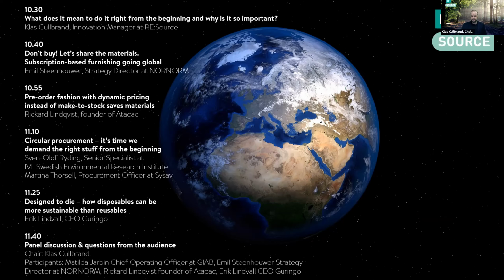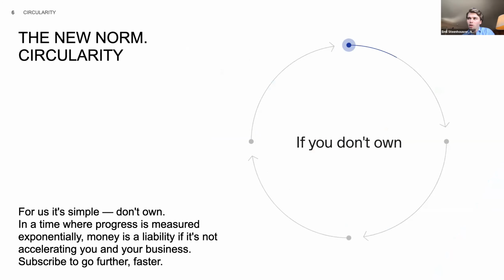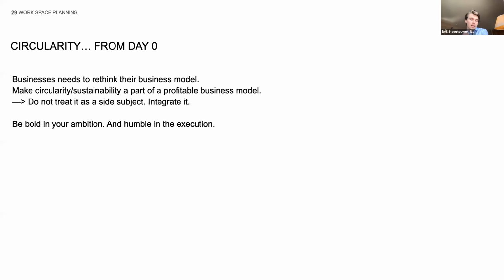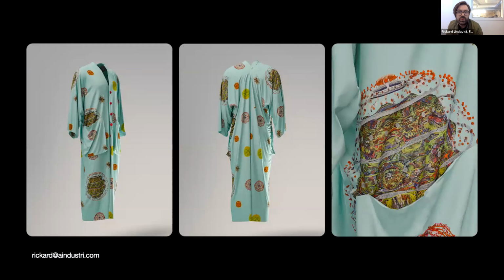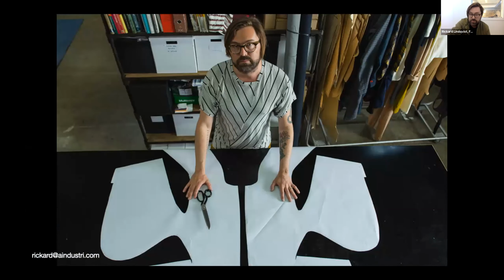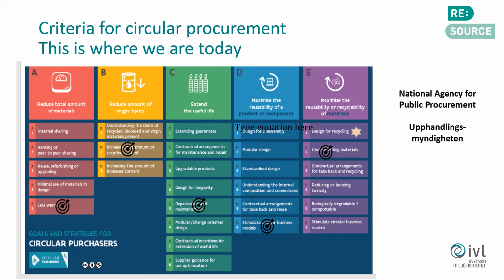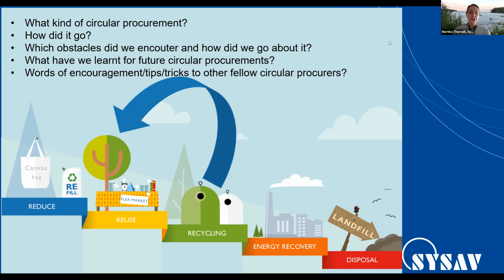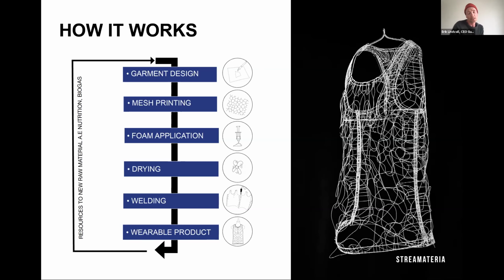Breakout Session 7A: DO IT RIGHT FROM THE BEGINNING - THE BEST MATERIAL USE IS LESS OR NO USE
Moderator: Klas Cullbrand

Session introduction

Introduction:
What does it mean to do it right from the beginning and why is it so important?
Klas Cullbrand,
Innovation Manager at RE:Source and Director Circular Economy at Chalmers Industriteknik

Don't buy! Let’s share the materials. Subscription-based furnishing going global
Emil Steenhouwer,
Strategy Director at NORNORM

Pre-order fashion with dynamic pricing instead of make-to-stock saves materials
Rickard Lindqvist,
Founder of Atacac

Circular procurement – it’s time we demand the right stuff from the beginning
Sven-Olof Ryding,
Senior Specialist at IVL Swedish Environmental Research Institute
Martina Thorsell,
Procurement Officer at Sysav

Designed to die – how disposables can be more sustainable than reusables
Erik Lindvall, CEO Guringo

Panel discussion
Chair: Klas Cullbrand
Matilda Jarbin, Chief Operating Officer at GIAB
Emil Steenhouwer, Strategy Director at NORNORM
Rickard Lindqvist, founder of Atacac